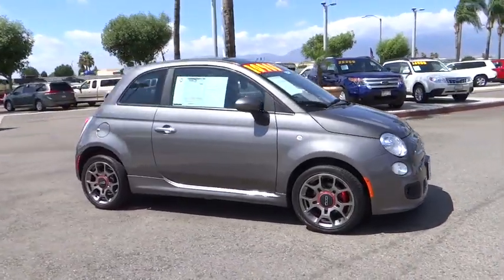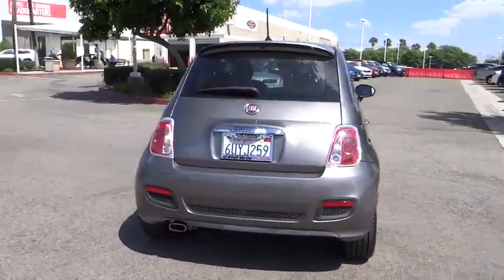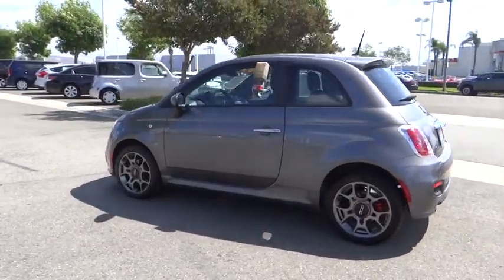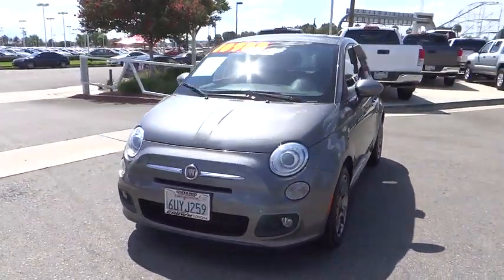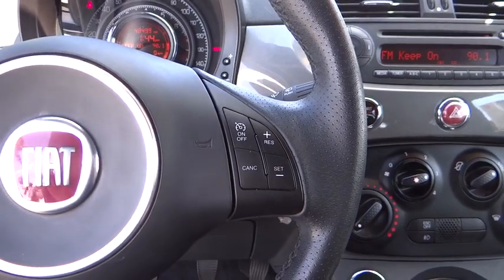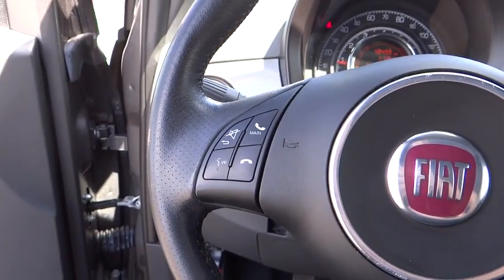2012 Fiat 500 used, Ontario, Corona, Riverside, Chino, Upland, Fontana, CA 2069150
2012 Fiat 500

Crown Toyota
1201 Kettering Drive

2012 Fiat 500 Sport.  A very cool looking and fun to drive car at a price that's affordable!  5-Speed manual transmission, cold AC, alloy wheels,  Bose sound, power windows and locks, Bluetooth and more.  Be sure to wave when you pass the gas station!    At John Elway's Crown Toyota we focus on what's really important - your experience. Our One Price, Simple, No Games philosophy takes the hassle and frustration out of buying a vehicle. We monitor the market for what each vehicle is actually selling for after all the hours of back and forth negotiation. Then we post one price - our BEST price -on every vehicle upfront, saving you time and frustration. John Elway wants to be ''YOUR'' Toyota dealer.